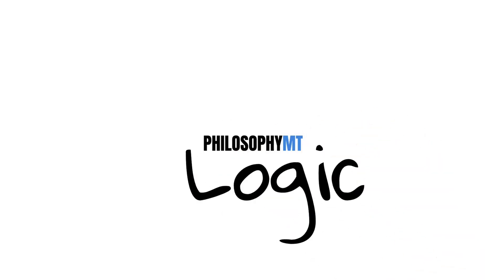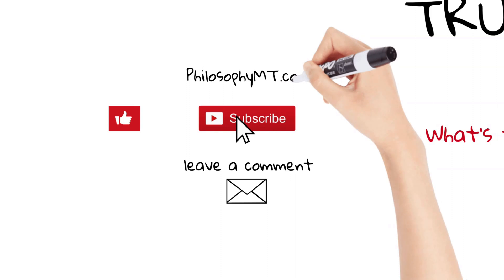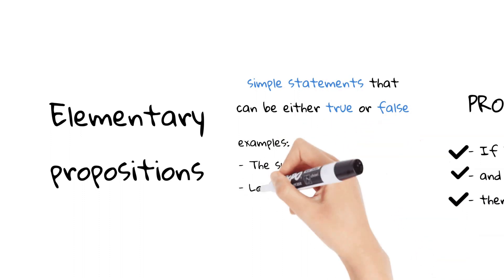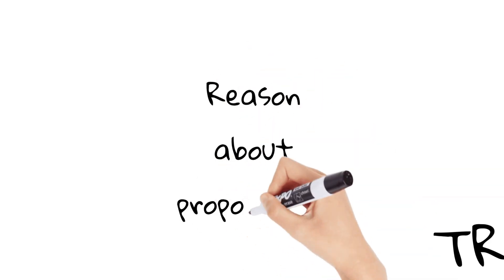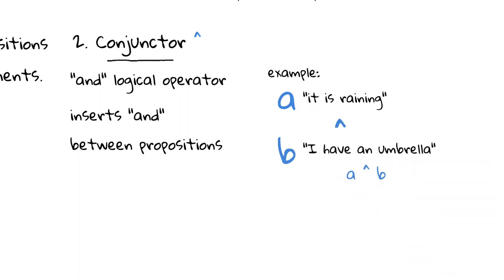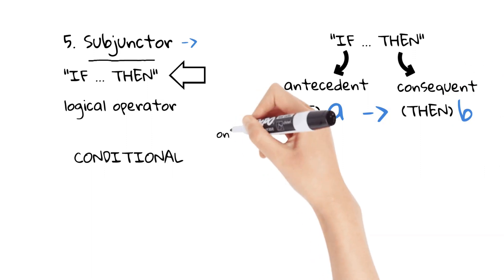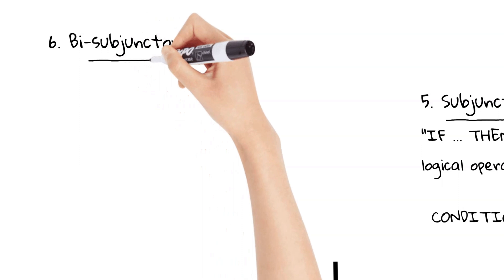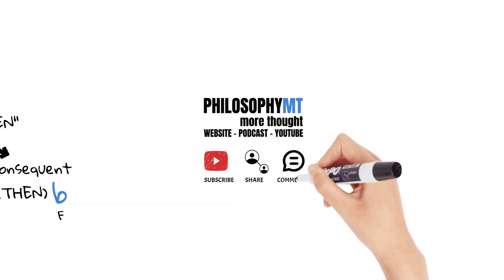Propositional Logic (MATSEC philosophy)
Welcome to our exploration of logical concepts. In this discussion, we will examine the complex world of logic and its many components. Our focus will be on propositional logic, which encompasses basic propositions and their logical relationships. We will also discuss assertions, delve into the concepts of virtual bi-location and bi-temporation, and examine complex propositions and logical junctors. This journey aims to deepen our comprehension of these foundational principles. Let's embark on this investigation and together unravel the essential elements that form the world of logic.